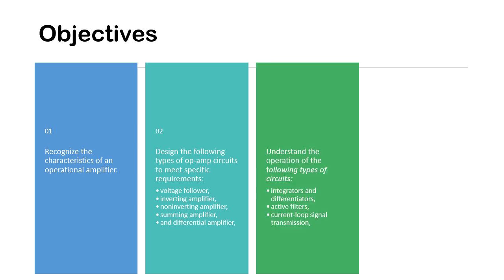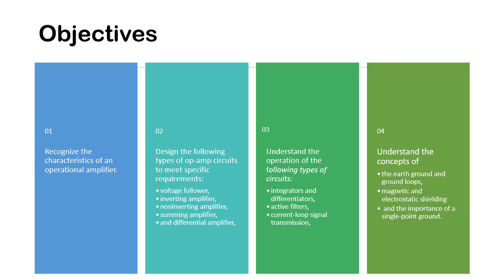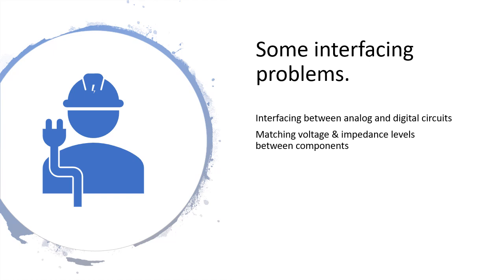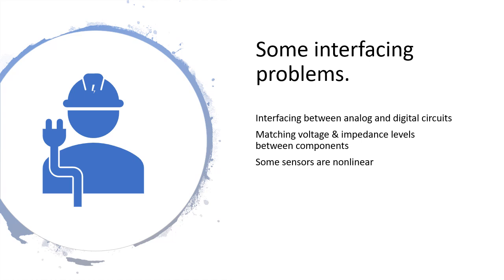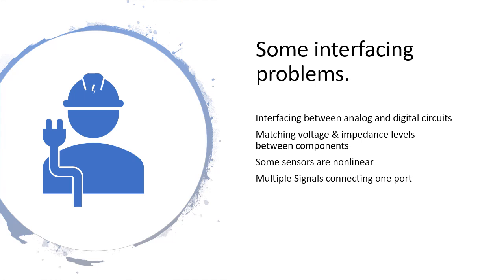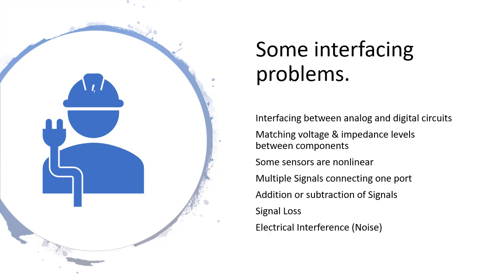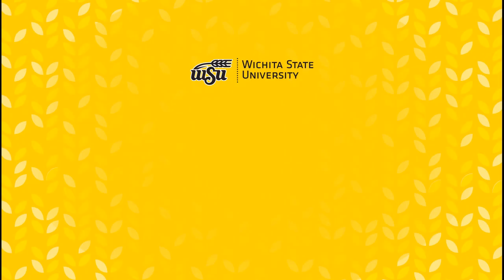C 00 Operational Amplifiers and Signal Conditioning